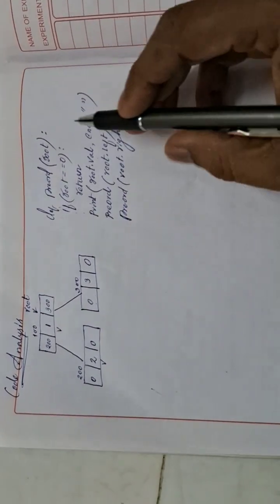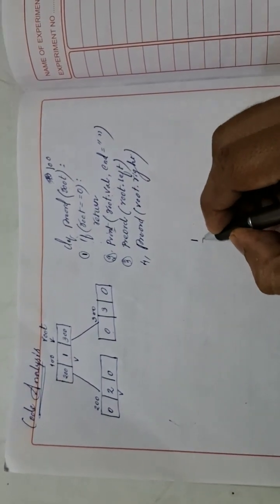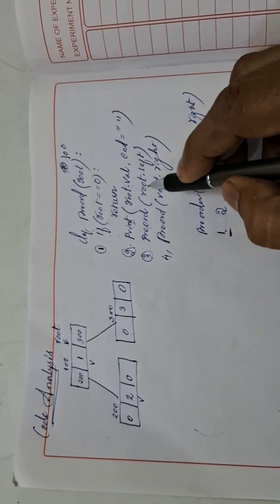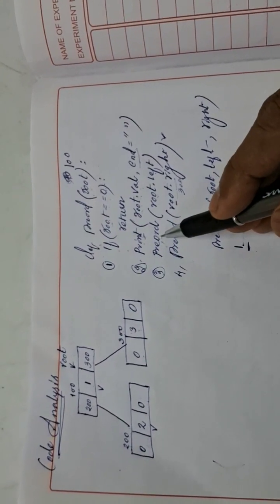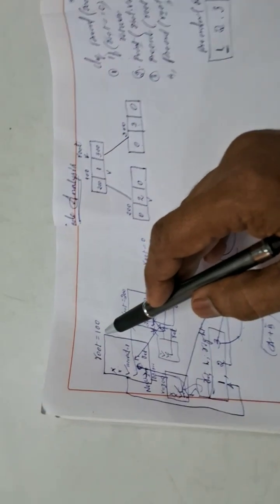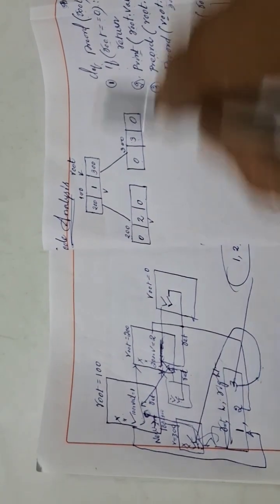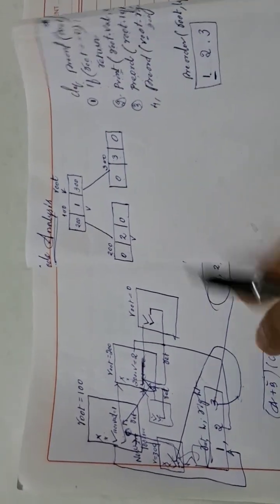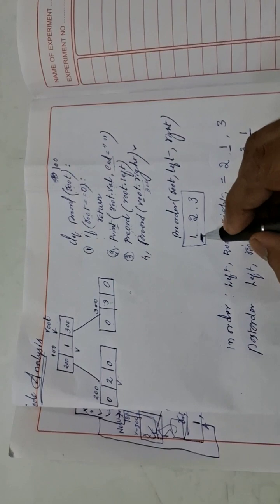Tree Traversal And Code Explained for python Programming